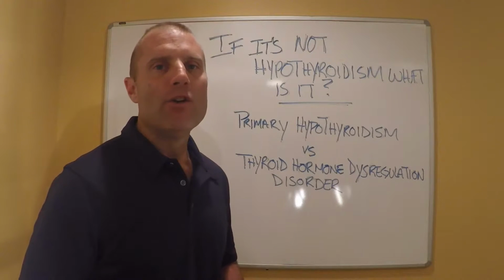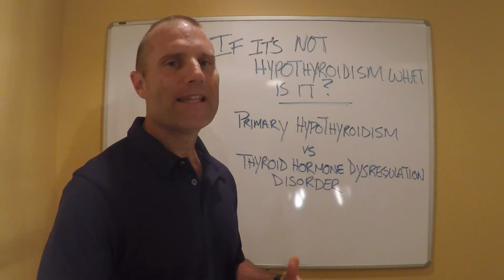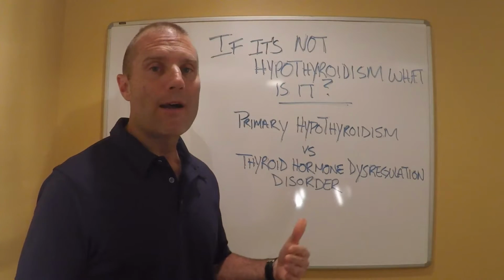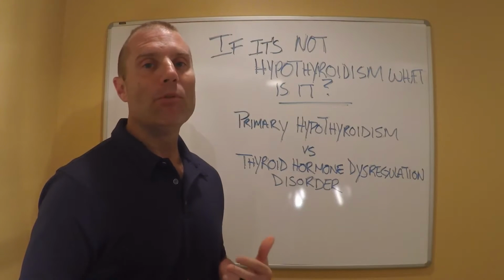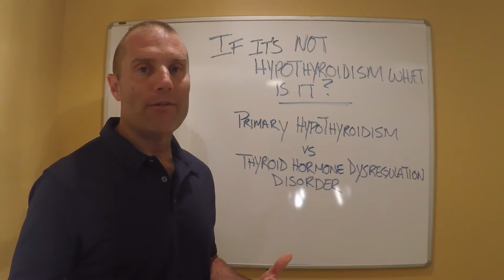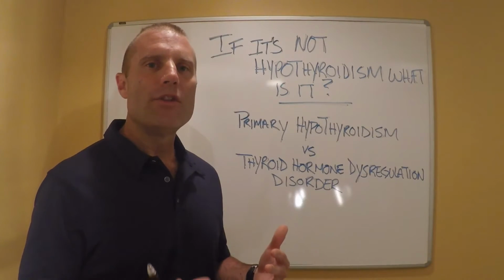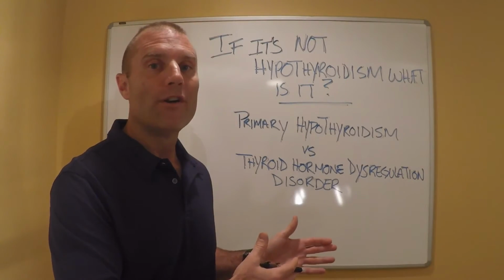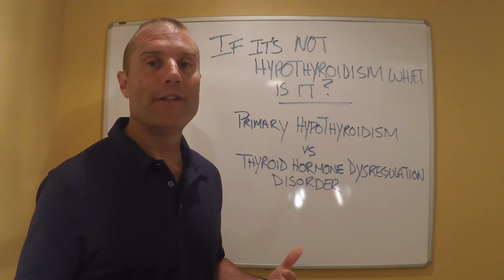THYROID THURSDAY EPISODE 14 - If It's Not Hypothyroidism, Than What Is It?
Glen Mills, PA Thyroid Specialist In this video Dr. Balcavage returns to discuss the difference between Primary Hypothyroidism and Thyroid Hormone Dysregulation Disorder - If It's Not Hypothyroidism That What Is It?